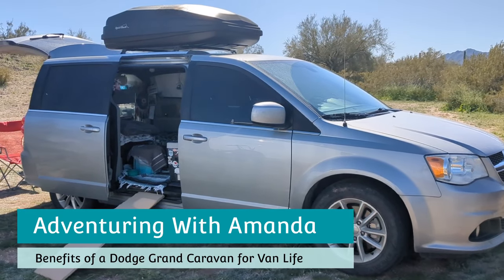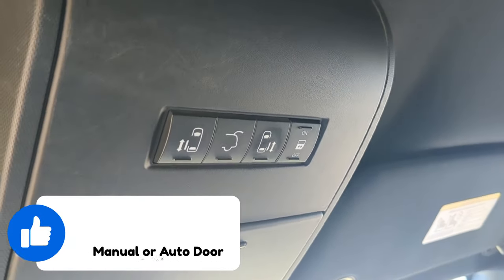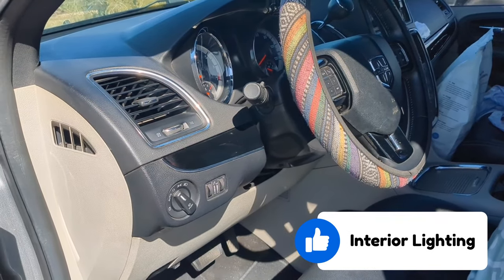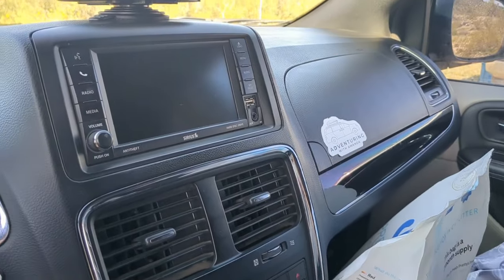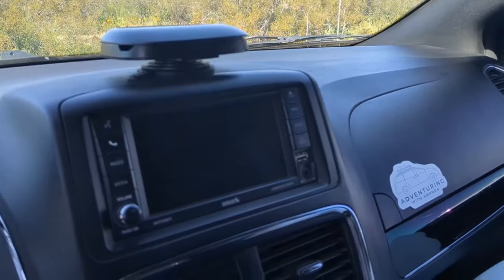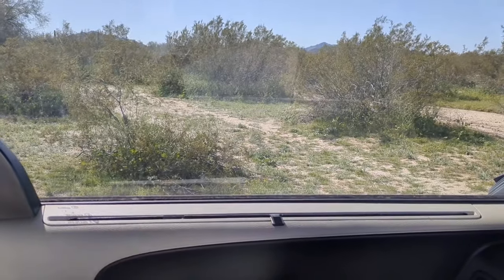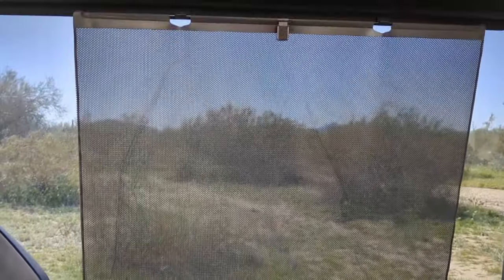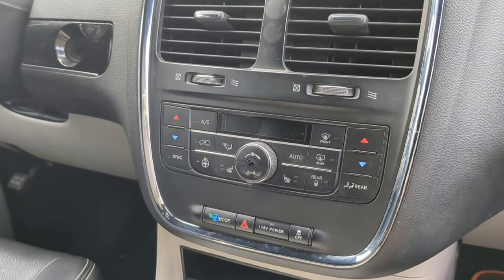Benefits of a Dodge Grand Caravan as a Minivan Camper for VAN LIFE + Hidden Gems | Van Conversion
The benefits of choosing a Dodge Grand Caravan as a minivan camper conversion for van life, including some hidden gems that certain models have!

Furniture:
3 Tier Slim Shelf